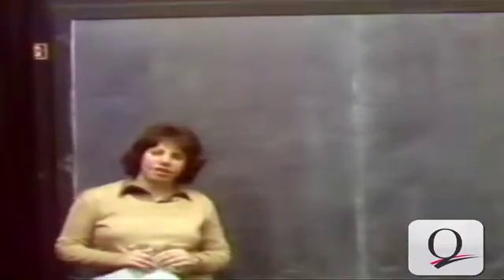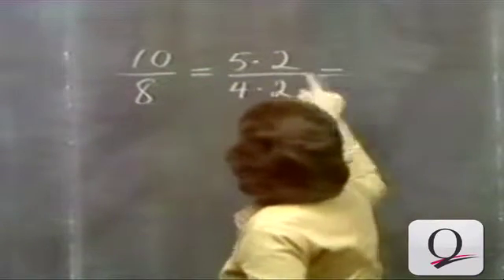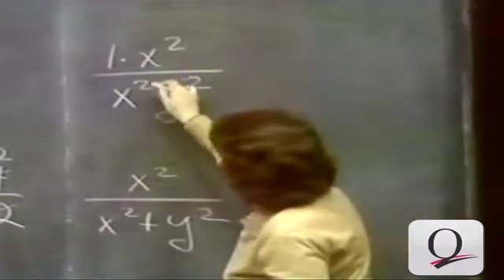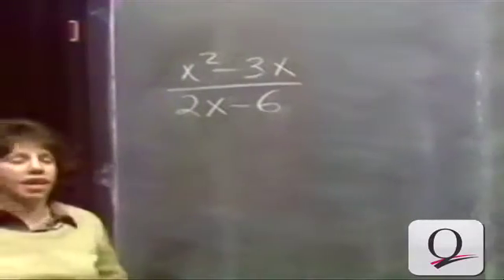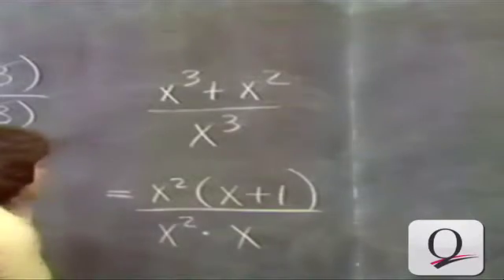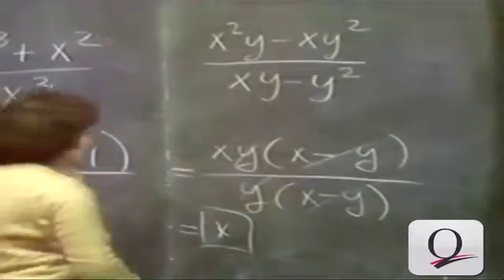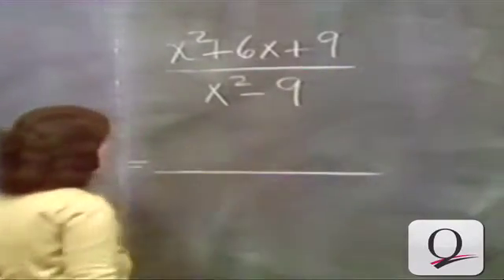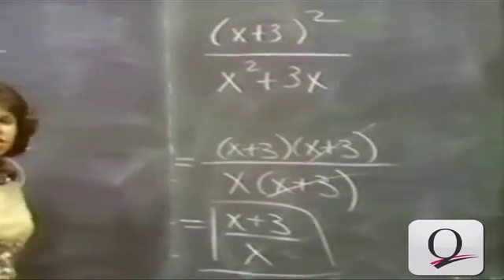Elementary Algebra #19: Reducing Fractions Using Factoring EA19